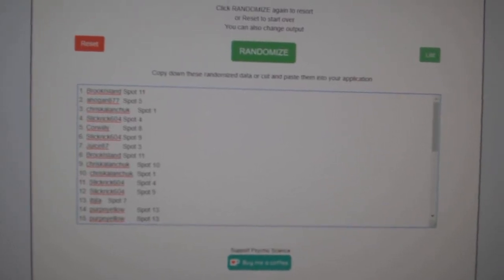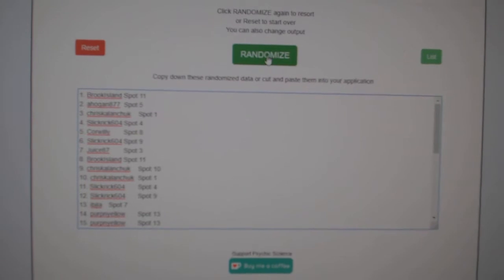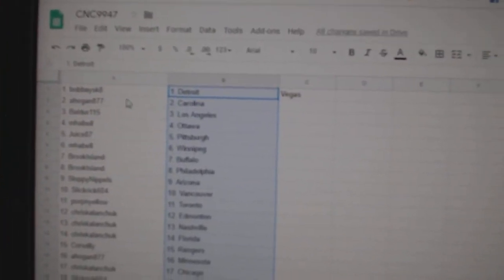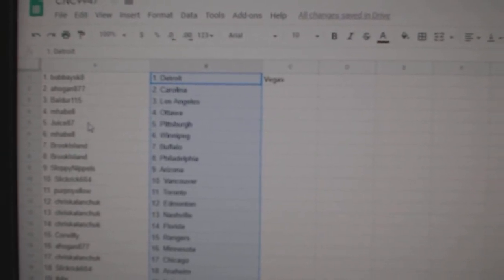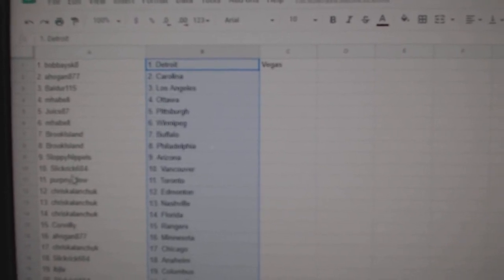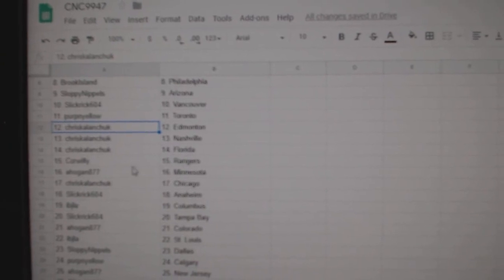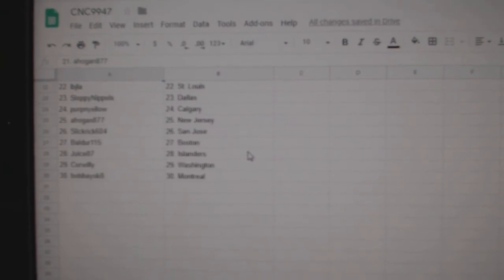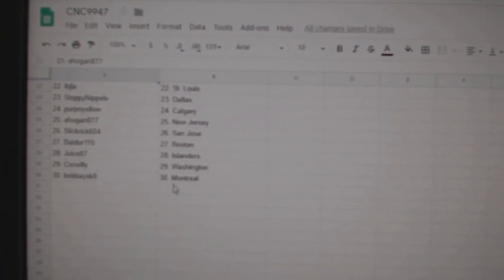Team Randoms - C&C GB #9947